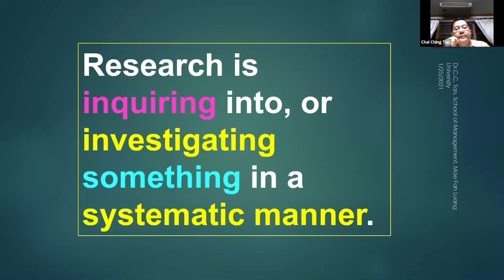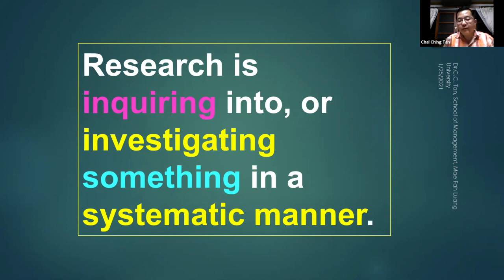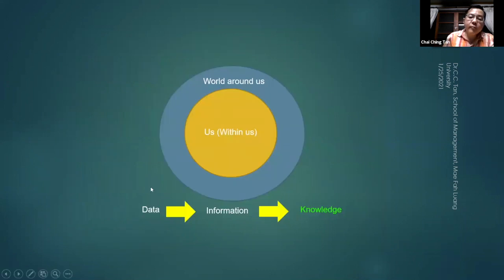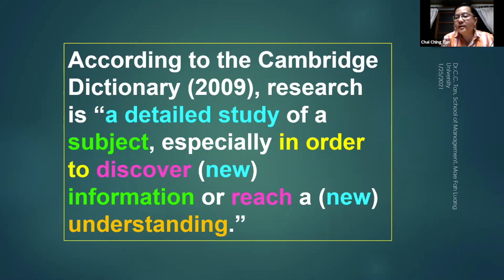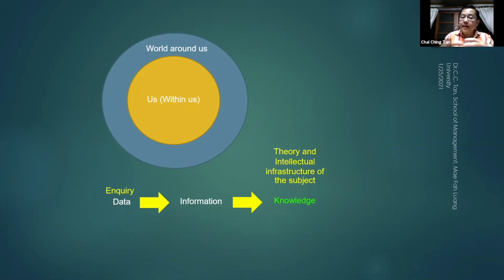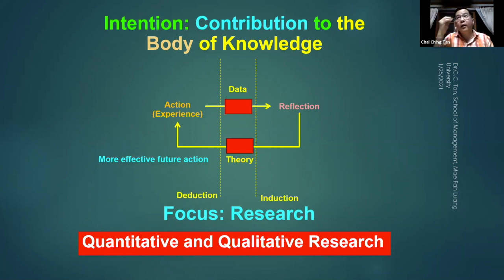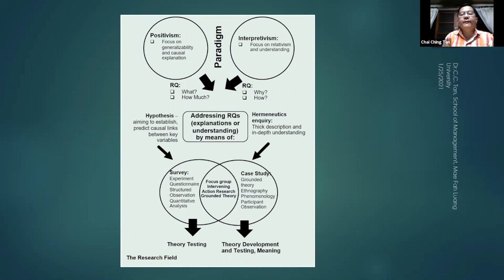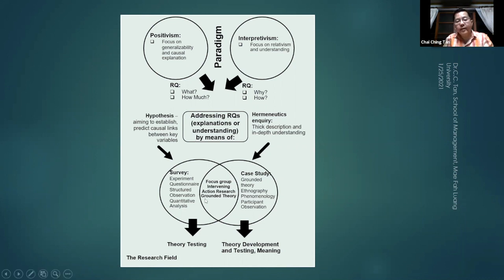What Is Business Research? How To "Business Research" HD 720p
Lecture on Business Research, 1st session.